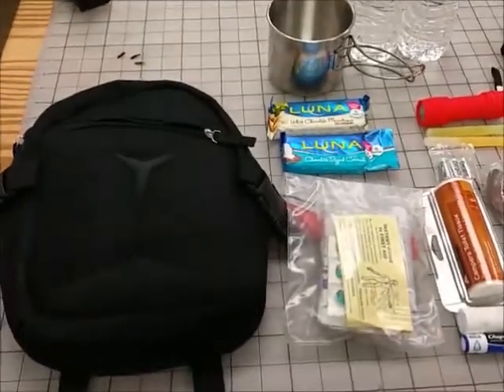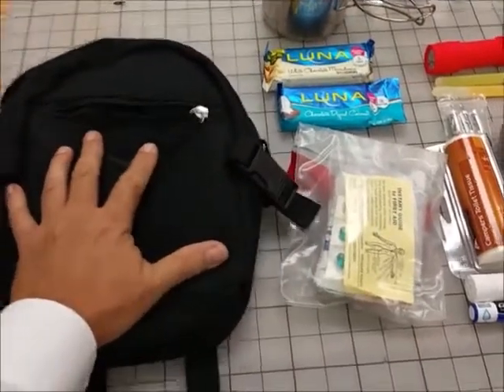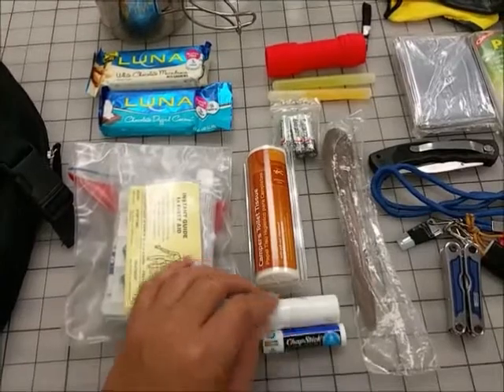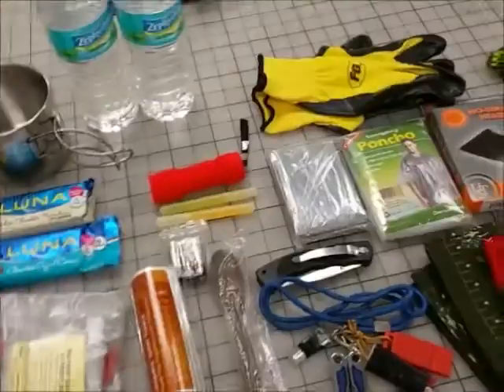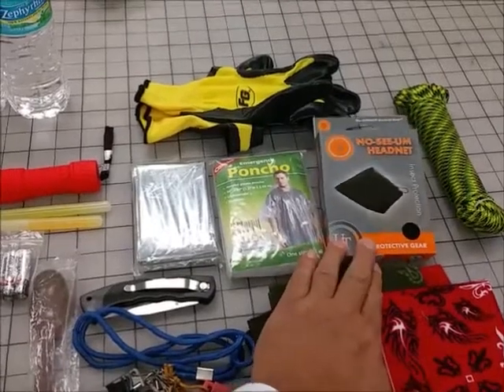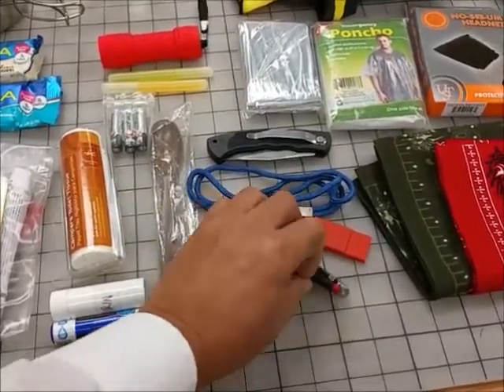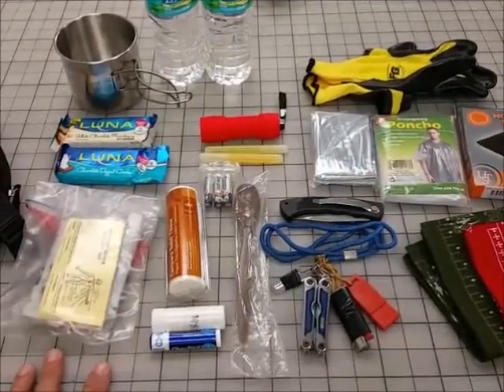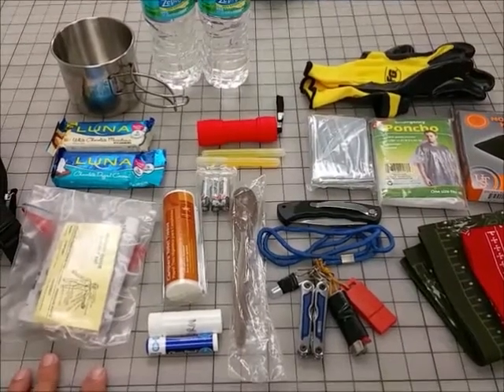"GO-BAG" Build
a good way to introduce people to prepping and self reliance is to make them a cheap go-bag